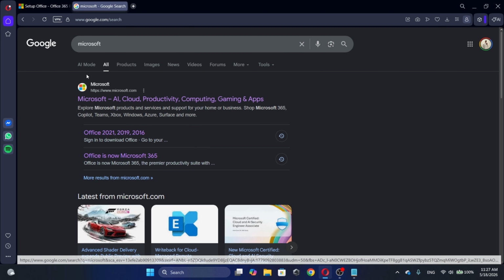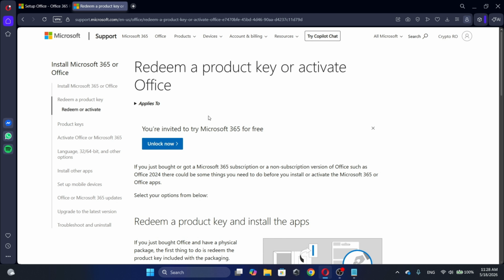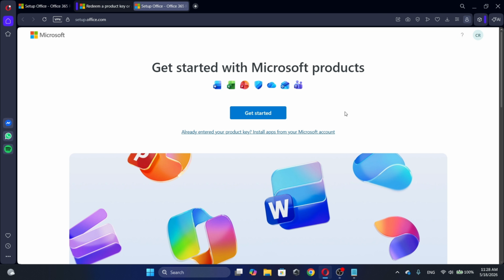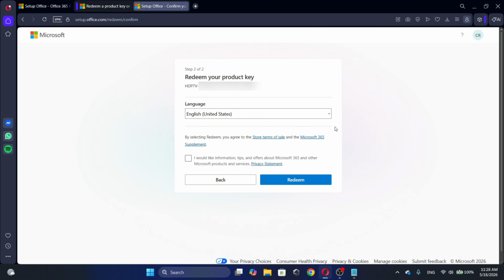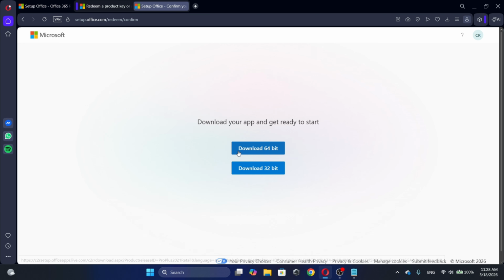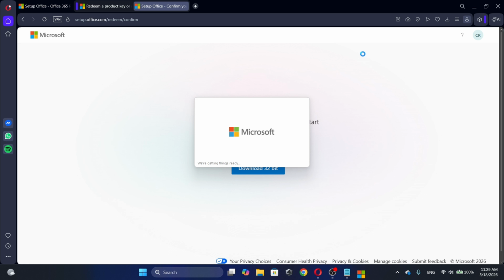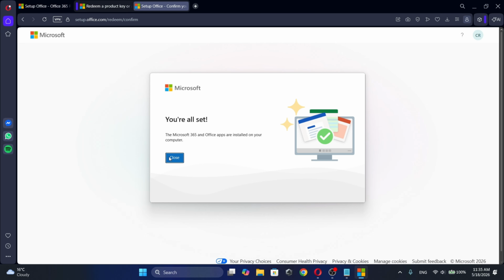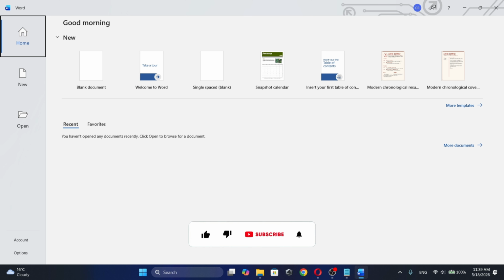How to Download & Install Microsoft Office 2021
Need Word, Excel, PowerPoint, and other Office apps on your PC? In this tutorial, I’ll show you how to download and install Microsoft Office 2021 safely and correctly. You’ll learn how to sign in with your Microsoft account, download Office from the official source, and complete the installation on Windows. Perfect for students, work, and everyday productivity.